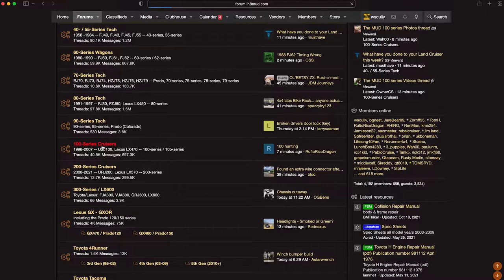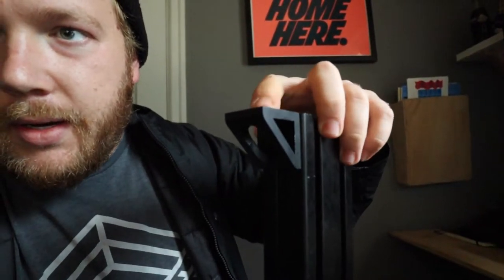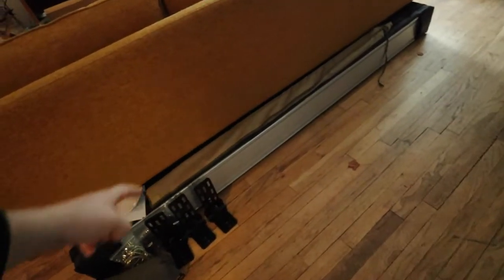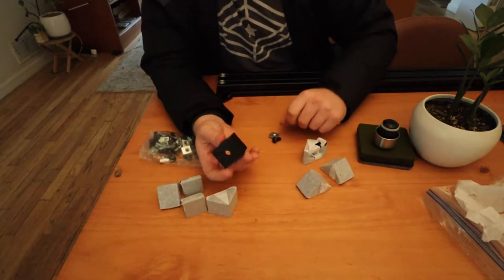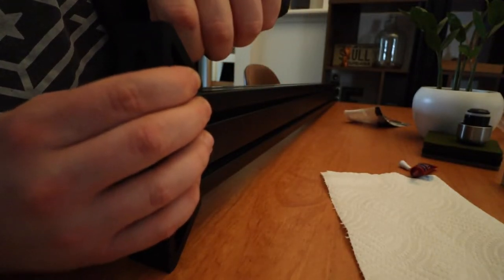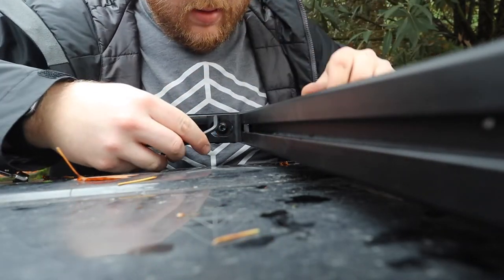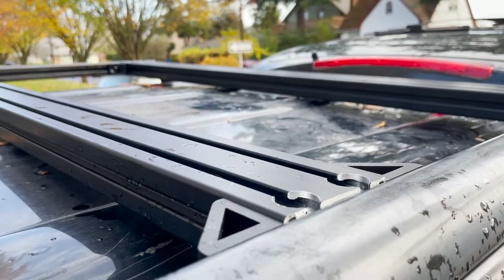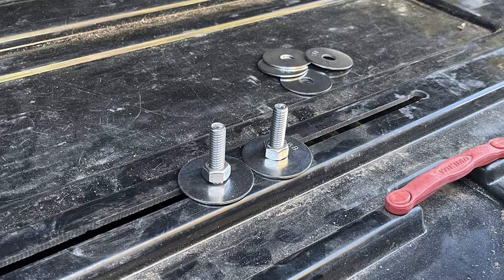CHEAP Prinsu style DIY roof rack for our land cruiser (TNUTZ)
I built a Prinsu style roof rack for a fraction of the cost on our 100 series Land Cruiser.

If you have any questions we're happy to answer in the comments. The idea for this DIY roof rack came from Venture works on ih8mud, I've linked the original post and their instagram if you'd like to check them out.

EX-1530UL-BLACK - 1.5" x 3" BLACK Ultra-Light Smooth T-Slotted Aluminum Extrusion
Length (in):
44
Machining for one end.:
Ø13/16" Counterbore @ "F" & "G" $1.50
Machining for other end.:

(CB-015-A-BLACK) 15 Series BLACK 2 Hole Inside Corner Gusset
MOUNTING HARDWARE:
(2) M8 x 16mm Button Head Screws & (2) Standard T-Nuts $0.95

This is the order that I made, again. Make sure you measure twice on the length that you need, it'll save ya some headache!

The total (with shipping) came out to $179.73.